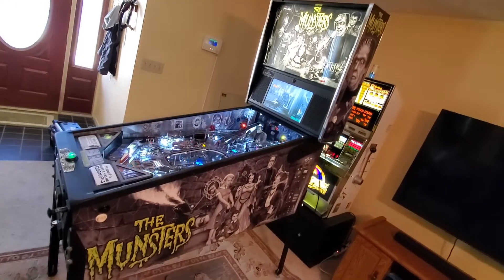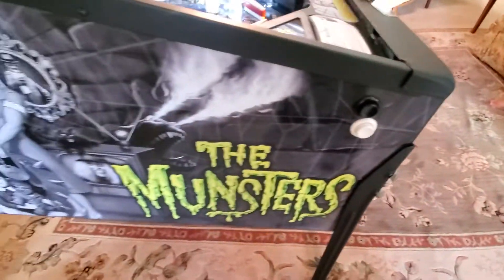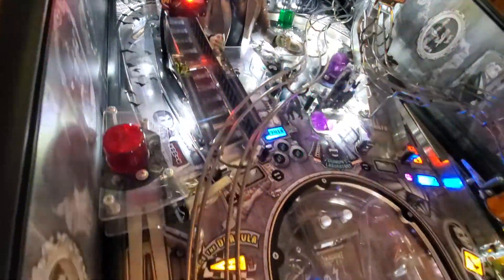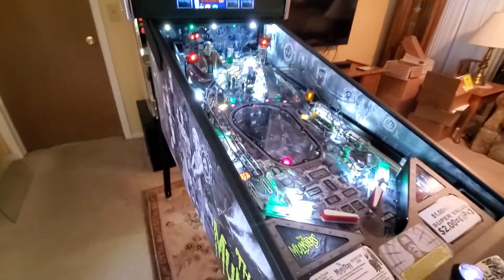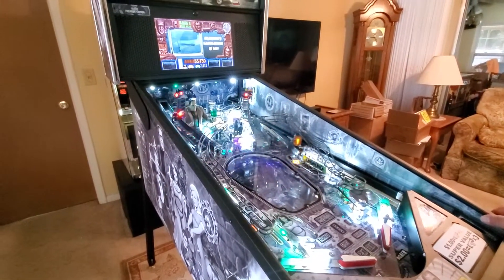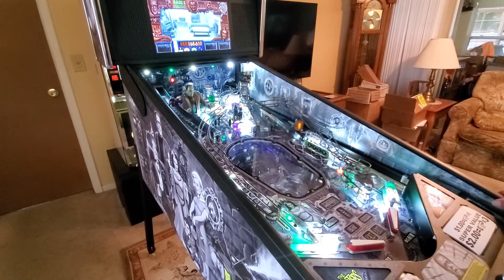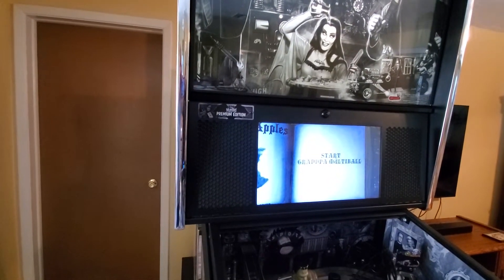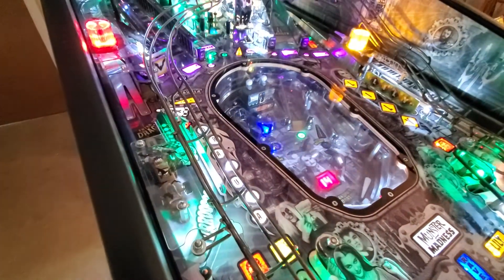Munsters Black & White Premium pinball machine by Stern - Beautiful! Shaker motor and LED lights!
I have a spectacular Munsters Black & White Premium pinball machine by Stern - It is Beautiful!     This Stern Premium has a Shaker motor and inside art blades!

Cash or Bank wire transfer only.

I have no way to pack the game, so you must pick it up in person or hire NAVL/ Beltman to deliver it to you.

Game is in Belleair Beach, FL   1st Floor  Tractor trailer accessible

If you are in the Jersey area, I can economically ship the game to a warehouse in Central Jersey for you to pick up there. Trucks from here usually run every 2 to 3 weeks to Central Jersey.

This hard to find Premium title cannot be easily found, especially at a great price like this.

They are not making any more of this title.

It is not HUO. The game was operated at one very high end club. It looks like a HUO game. Look at the play field and shooter lane!

I am recently retired from the amusement business after 25 years.

I opened J & R Amusements in Jersey 25 years ago. 13 years ago I moved the operation to Tampa Bay and a year and a half ago I sold Got Pinball? and retired.

"Every time I think I am out... They keep draggin' me back in..."!